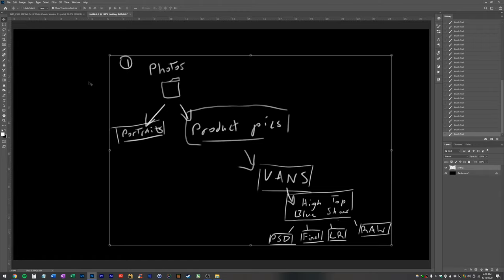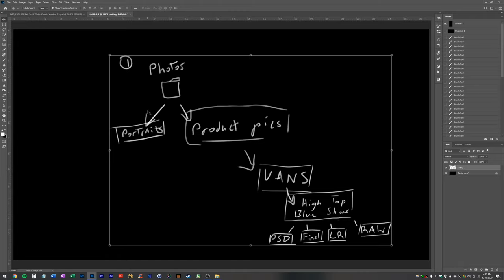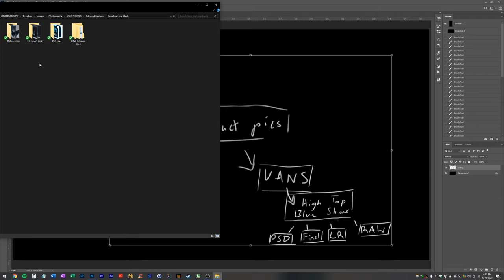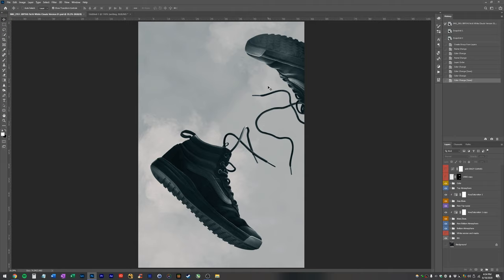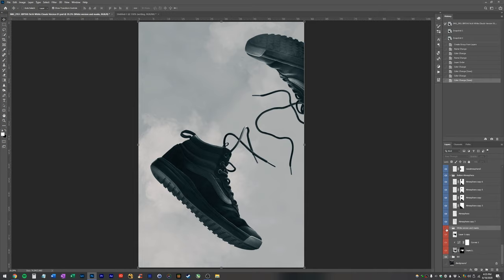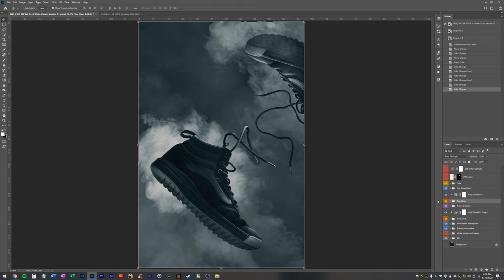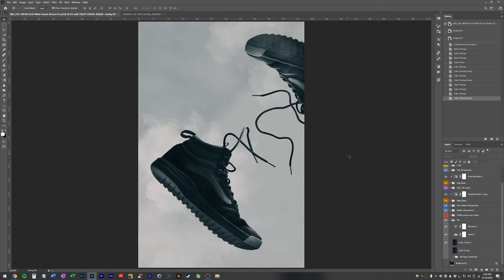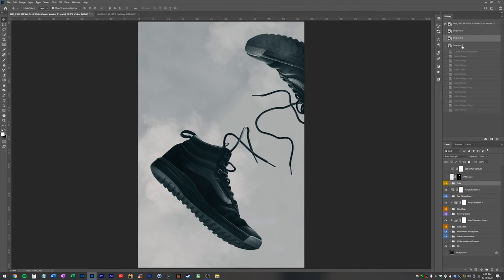How to organize Photo Projects on your Hard Drive and Photoshop!!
In today's video, we learn how to organize Photo Projects on your Hard Drive and within Photoshop PSD Files!